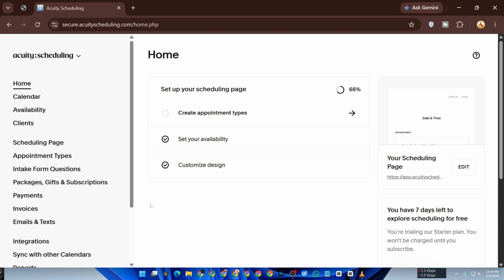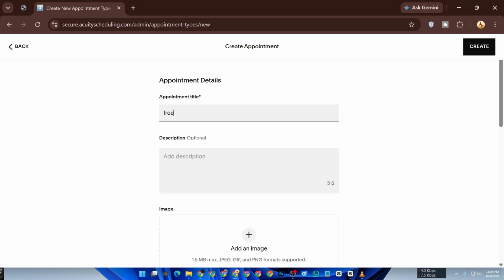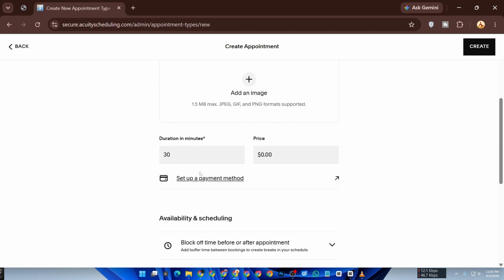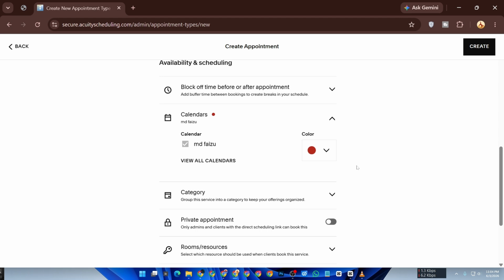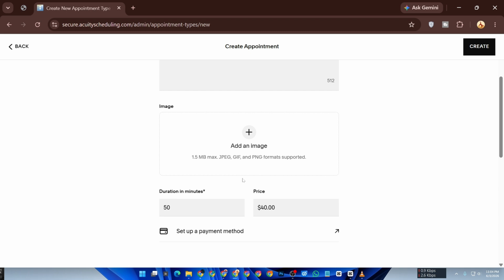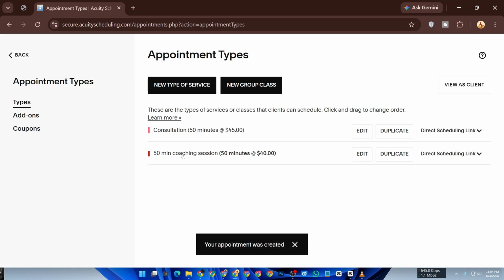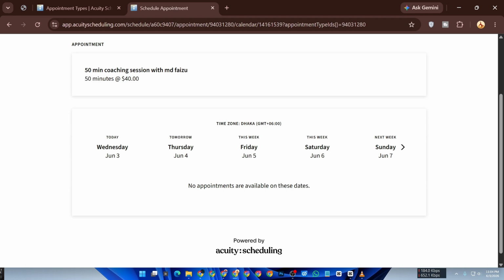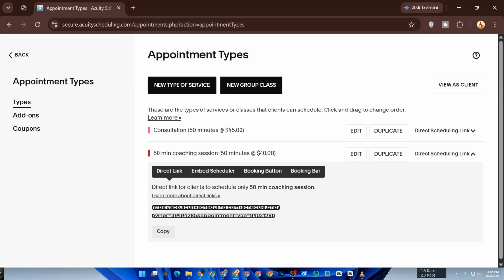How to Use Acuity Scheduling for Coaching Business (2026) Step-by-Step Full Guide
Learn how to use Acuity Scheduling for a coaching business with this complete step-by-step guide. In this tutorial, you'll discover how to set up coaching services, manage client appointments, automate scheduling, accept payments, send reminders, organize intake forms, and streamline your coaching workflow. Whether you're a life coach, business coach, career coach, health coach, or consultant, this guide will help you effectively use Acuity Scheduling to grow and manage your coaching business.